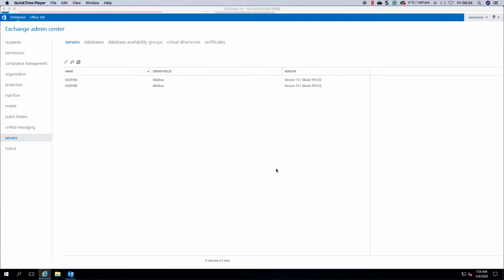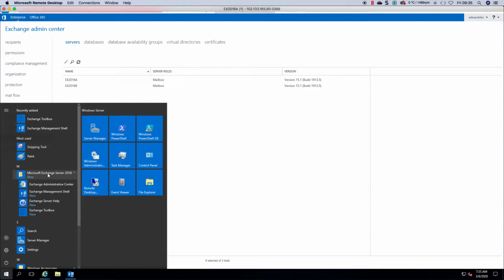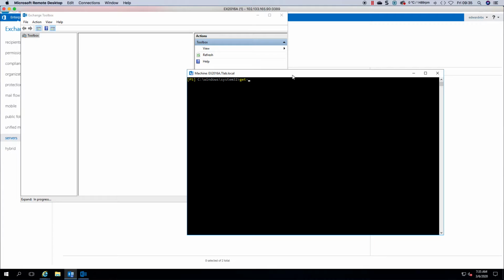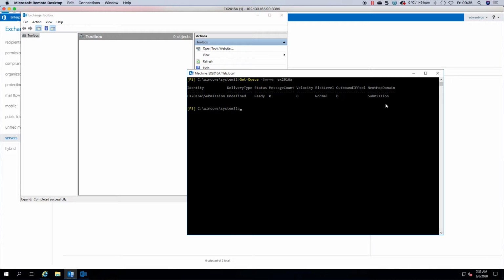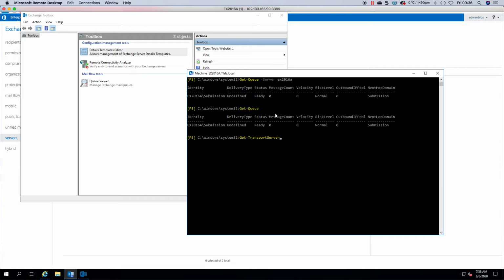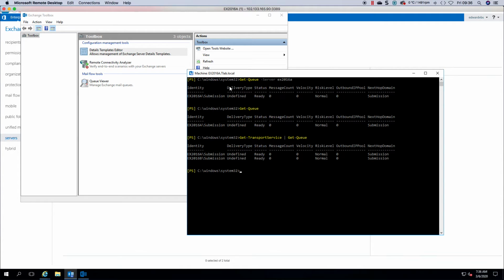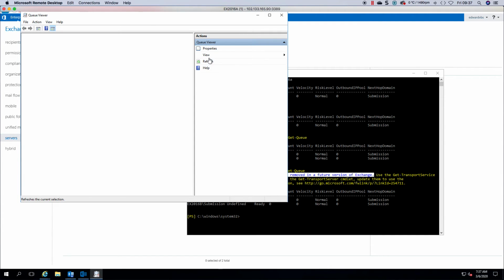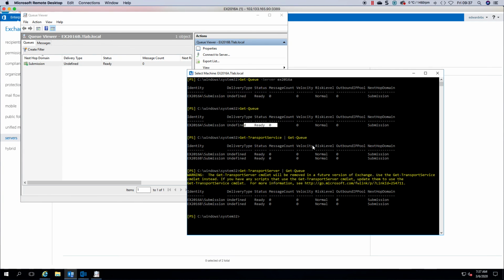Exchange 2016 Installation - Part 11 - Checking your mail queues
In this eleventh part of the Exchange 2016 Installation series, we delve into the crucial task of checking your mail queues. By utilizing Queue Viewer and key commands like Get-transportservice and Get-transportserver in the Microsoft Exchange Management Shell, you will gain a comprehensive understanding of how to effectively manage and monitor your mail flow.